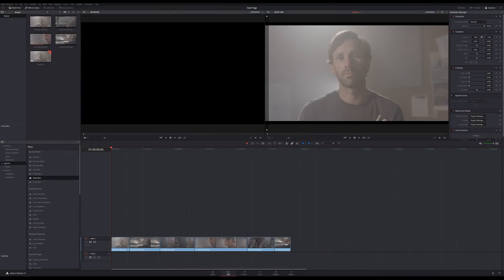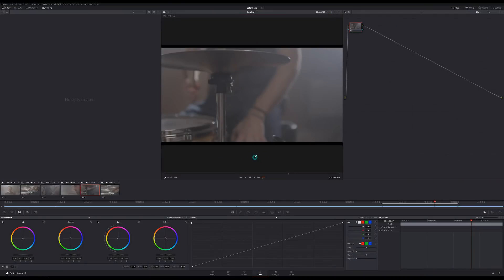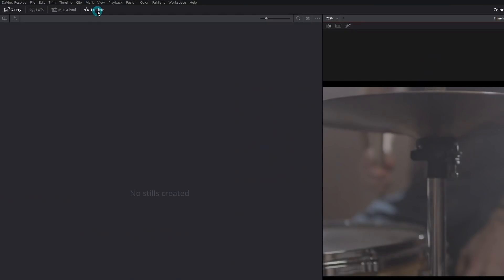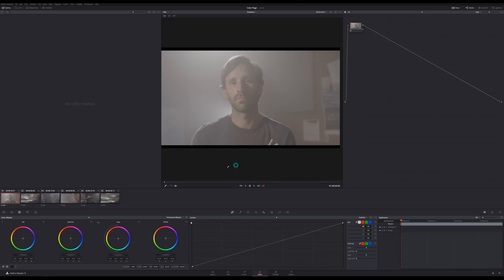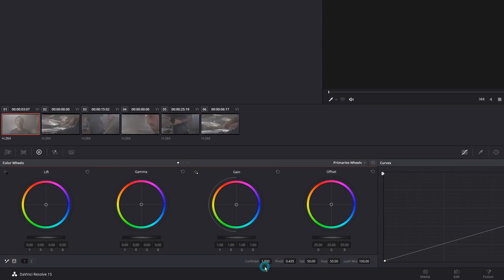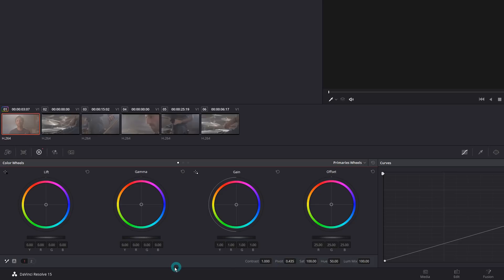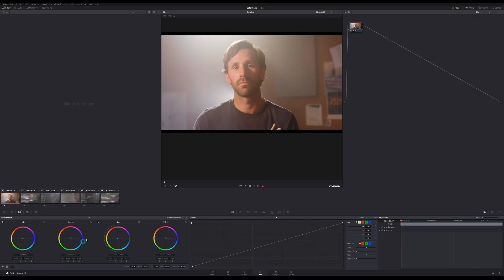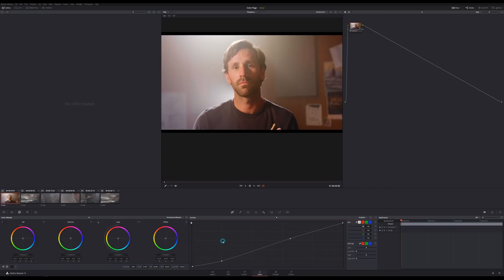Resolve Color Page for Color Noobs - DaVinci Resolve Color Correction Basics Tutorial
If you've only used color plugins in your NLE or basic color tools, the color page in Resolve can be really intimidating.  Let's walk through it together.